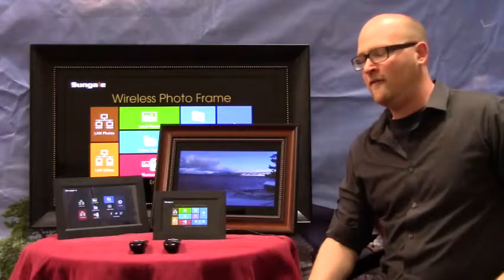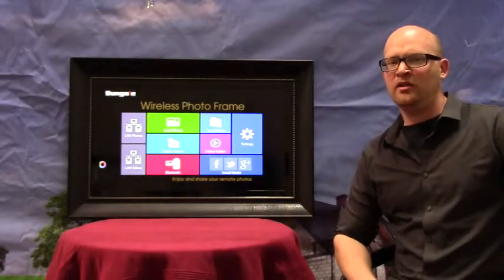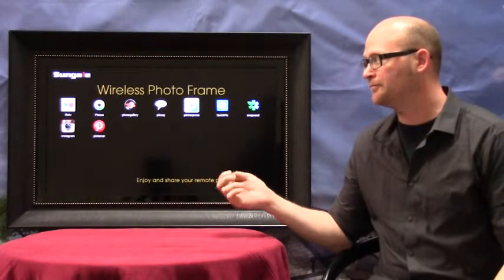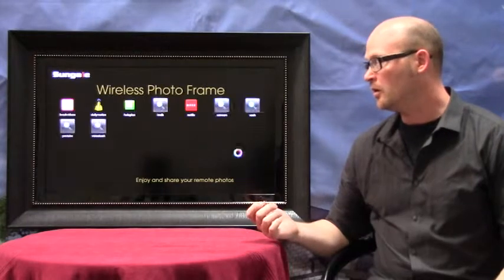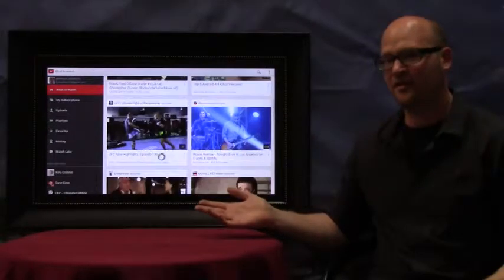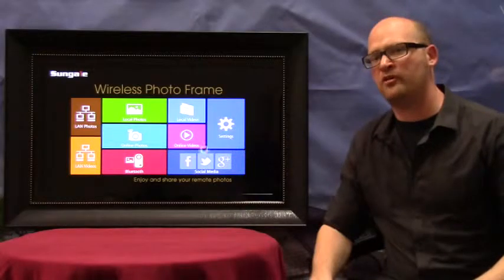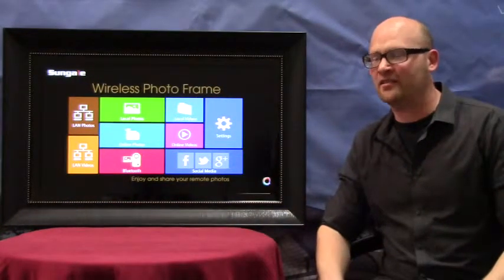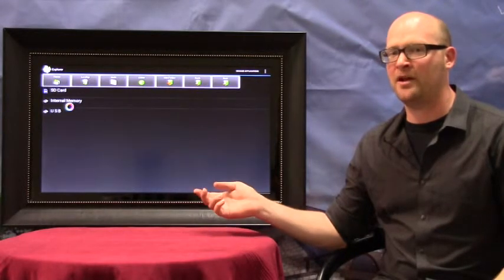Wi Fi DPF Demo